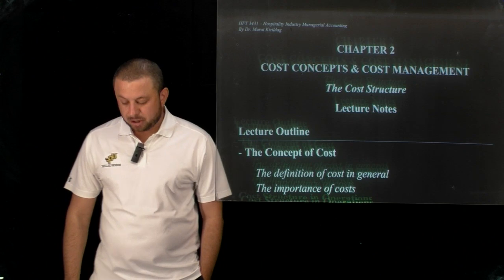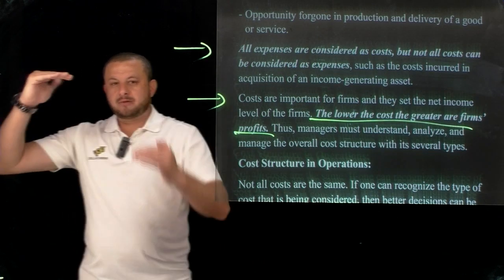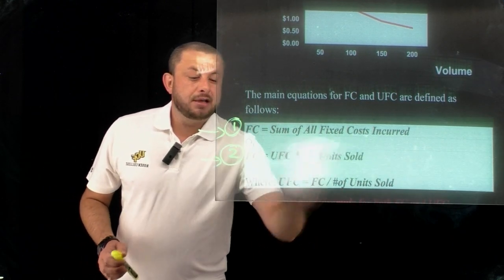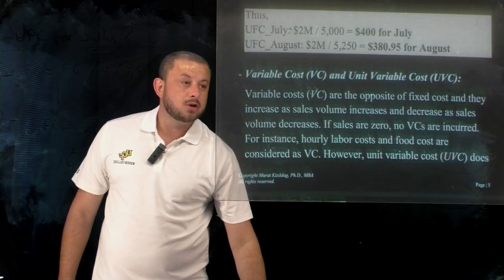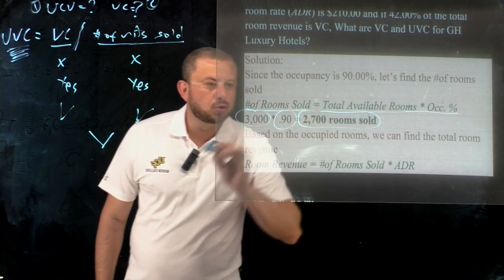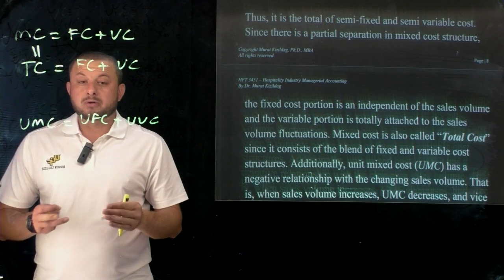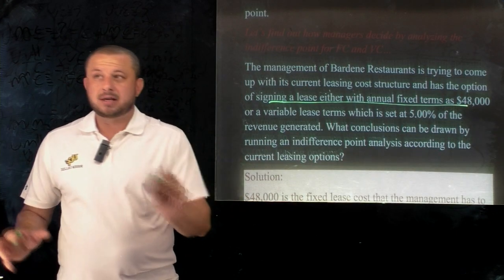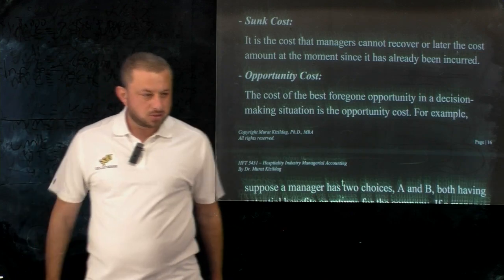Chapter 2 Cost Concepts and Cost Management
LECTURE OUTLINE:
The Concept of Cost
         - The definition of cost in general
         - The importance of costs
Cost Structure in Operations
         - Fixed cost (FC) and Unit fixed cost (UFC)
         - Variable cost (VC) and Unit variable cost (UVC)
         - Mixed cost (MC)
         - Indifference point for FC and VC
         - Step cost
         - Direct and indirect cost (overhead cost)
         - Controllable cost
         - Differential cost
         - Sunk cost
         - Opportunity cost
         - Incremental cost
         - Standard cost